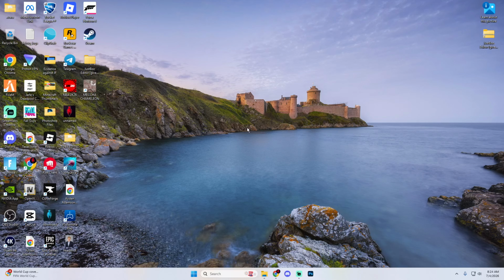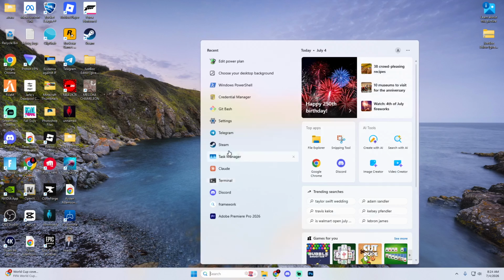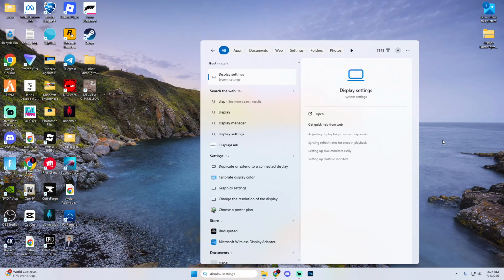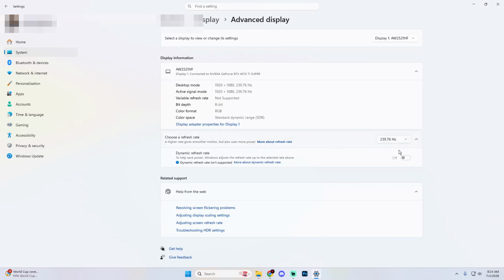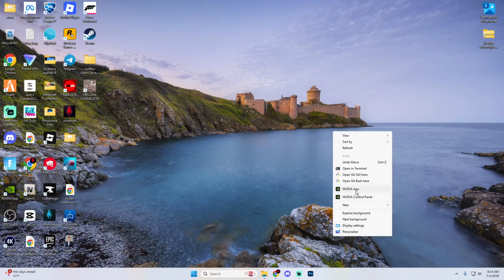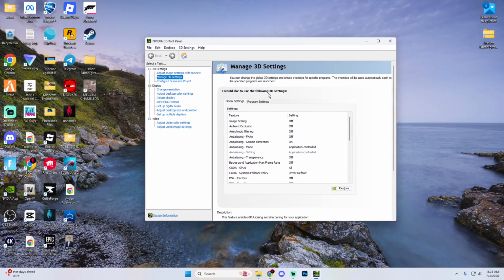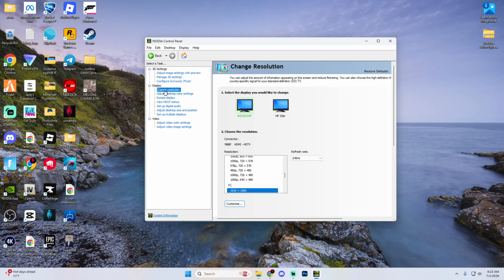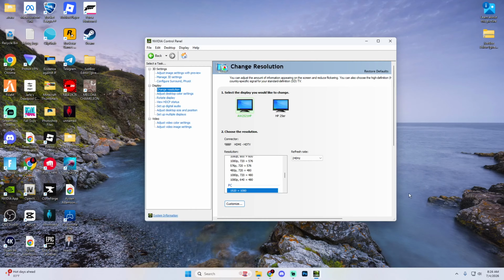How To Overclock Monitor - Full Guide